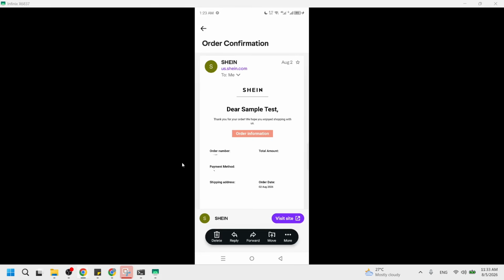How to Delete Purchase History on Yahoo Mail on phone [2026 Full Guide]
How to Delete Purchase History on Yahoo Mail on phone

Learn how to delete purchase history on Yahoo Mail using your phone with our easy step-by-step guide. We'll show you exactly how to clear out those old order emails using the Yahoo Mail app.

In this tutorial, we'll walk you through the process of deleting purchase history on Yahoo Mail on your phone. Using the Yahoo Mail app, you'll navigate to the Orders section, select the purchase emails you want to remove, and move them to the Trash. Finally, you'll learn how to empty the Trash to permanently delete them. This guide is perfect for anyone looking to declutter their Yahoo Mail inbox and ensure old receipts are gone for good.

⏱️ Chapters
0:00 Intro
0:11 Open Yahoo Mail app
0:32 Tap three bar menu
0:57 Select transaction email
1:22 Tap Trash Can icon
1:54 Use back arrow
2:13 Tap Empty Trash icon
2:38 Give thumbs up